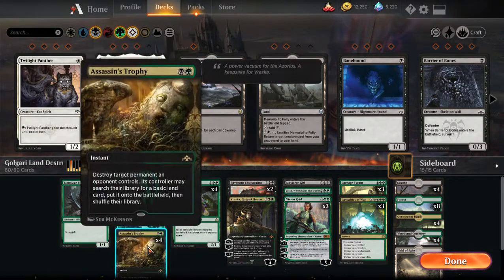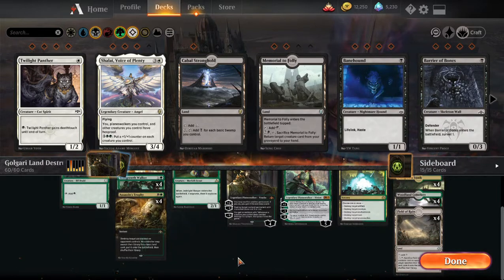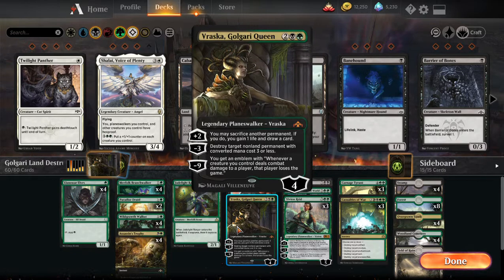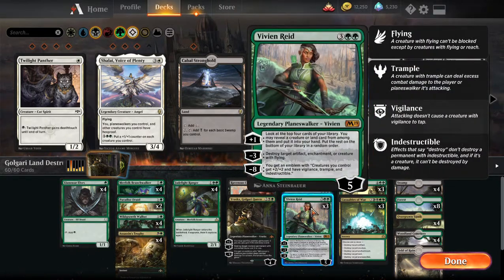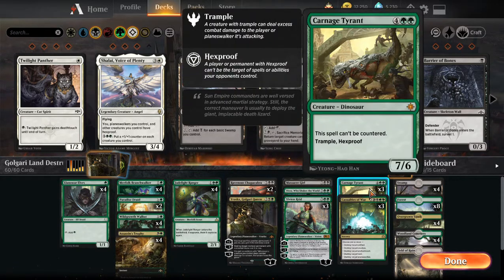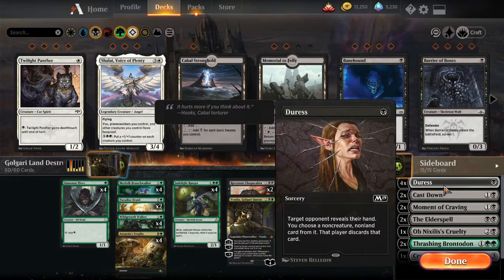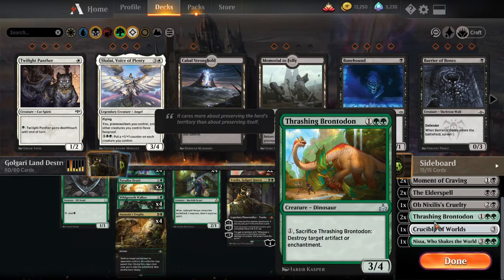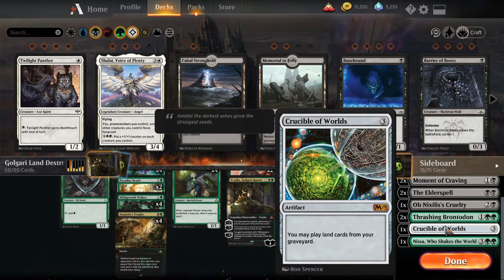MTG WAR: Golgari Land Destruction Deck Tech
If you're fed up with the super friends and control decks dominating the standard meta check out the ultimate way to fight back. Golgari Land Destruction.

This deck is designed to punish the mana greedy decks and hold out against the aggro decks to steal wins every time.